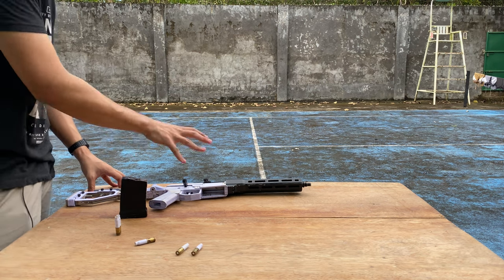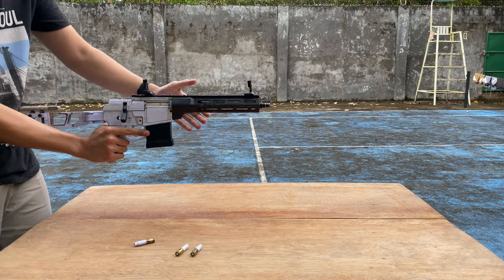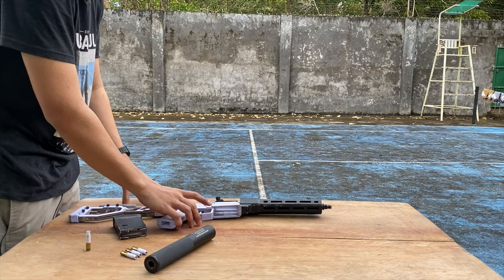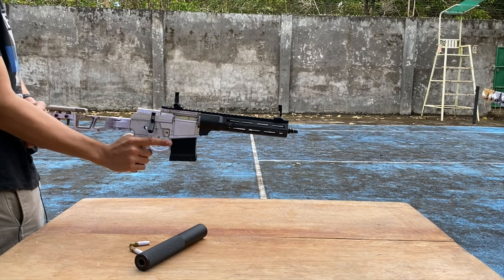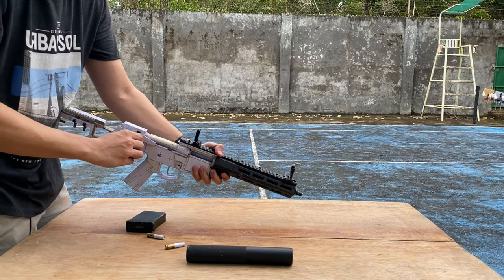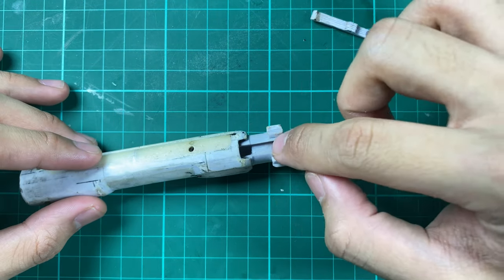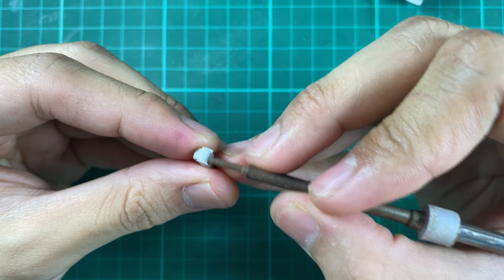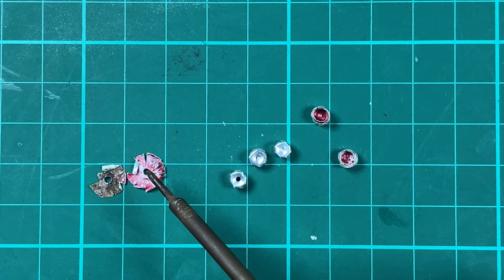Paper Rifle #8: Test Fire #1 + Analysis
I wasn't able to try out the final cartridge because after a close inspection I found out that the insides were cracking. Thus, for safety reasons I didn't shoot the round.